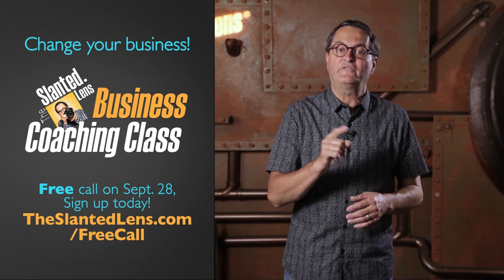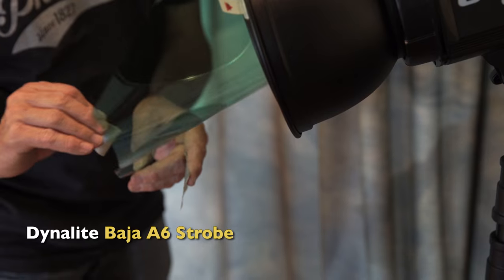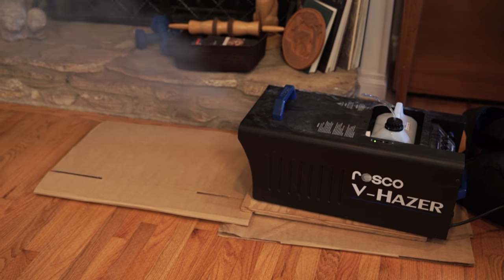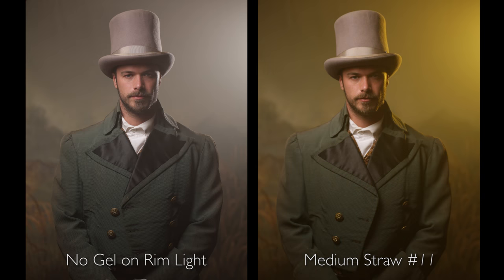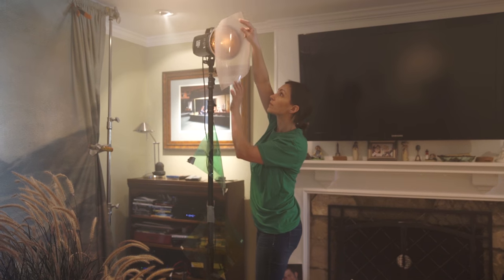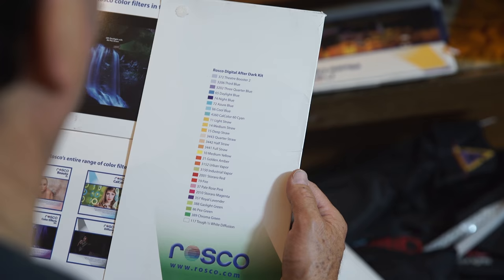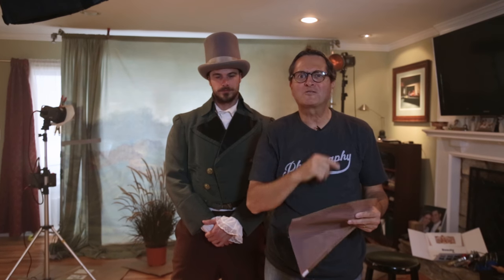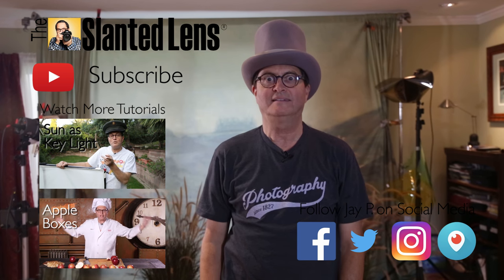Enhance Your Images with Gels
Hi, this is Jay P. Morgan. Today on The Slanted Lens we've got a Quick Tip that will help you enhance the look of your images. I use Rosco gels frequently on my shoots Adding a gel to your rim light gives you the ability to change the feel of your images, either subtly or in a big way. Take a look and let me know which gel you like best.

-Jay P.